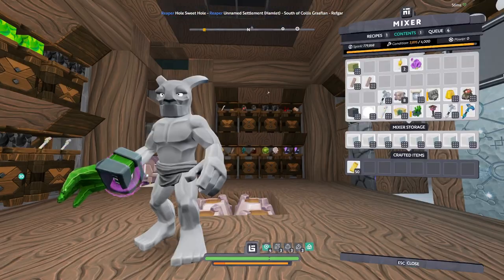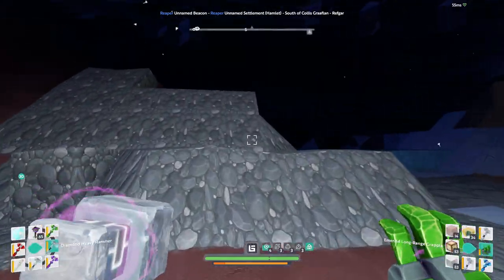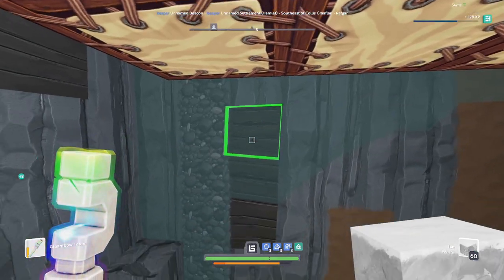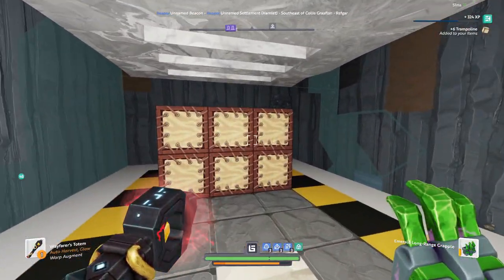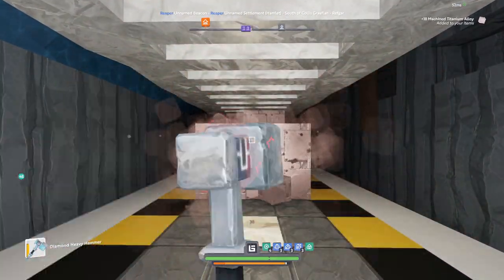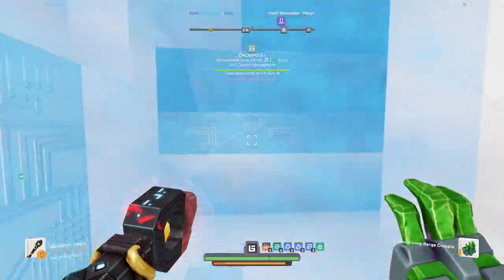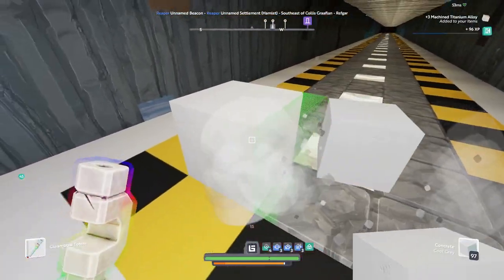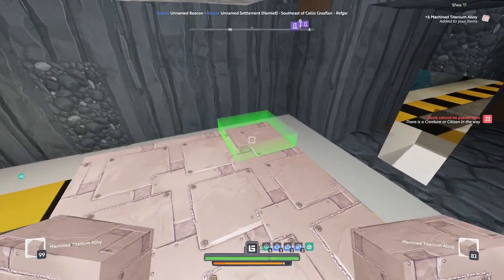Fast XP in Boundless | Let's Play Boundless 015 | Ovis Gaming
Block Placing XP Farm (Block XP Farm)

Everyone in Boundless needs XP. And everyone has their preferred way to do it. THIS is the Ovis way to get XP.

This is the first build in my main base, and I can't wait to start adding more builds to this area. Thought I would start with the build that I will be using the most!